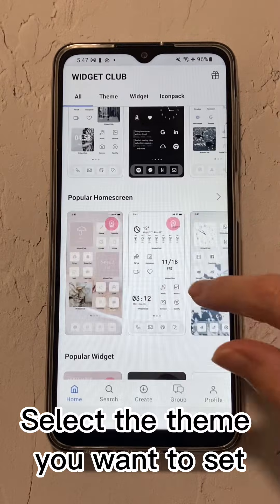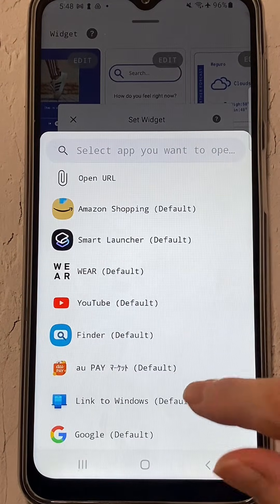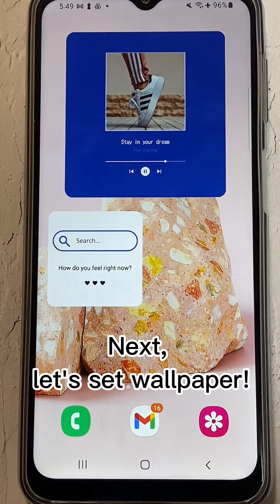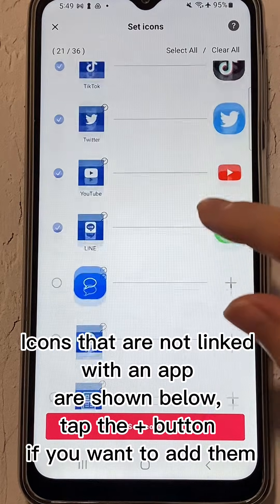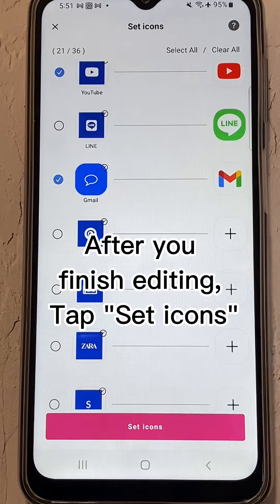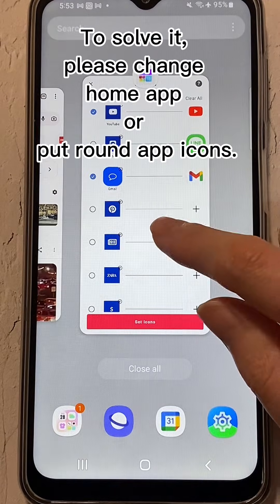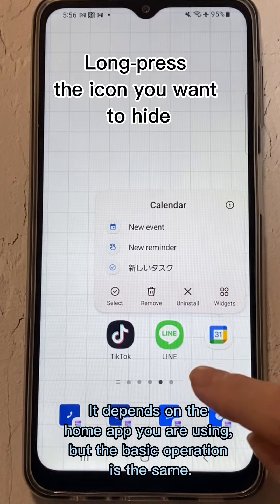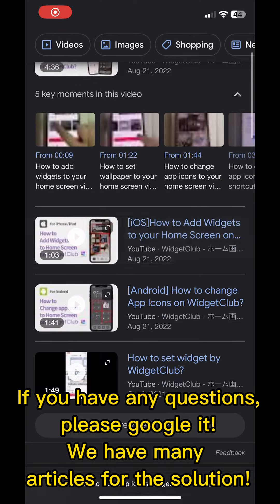[Android]How to customize home screen theme on WidgetClub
⚠️This video is not for the users who using Xiaomi genuine home app, Xperia home, LG genuine home app.⚠️

Related articles:
How to customize your android home screen aesthetic;